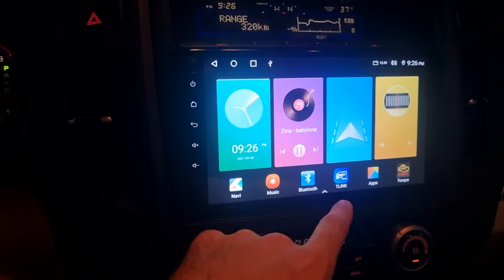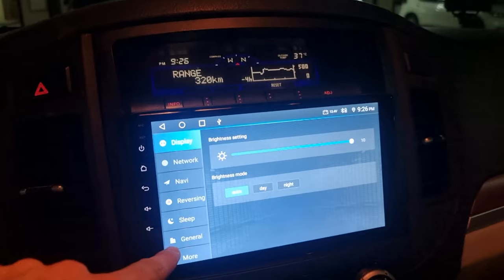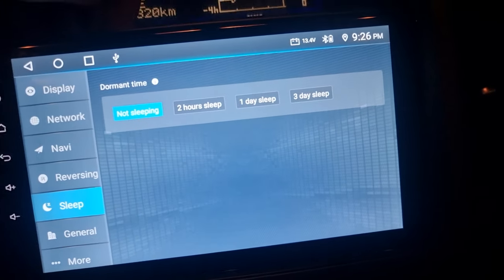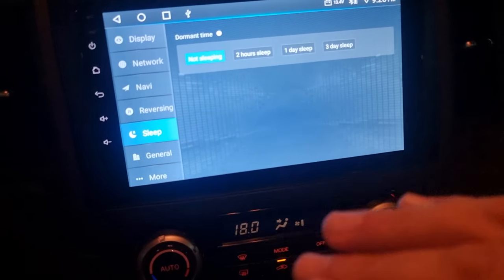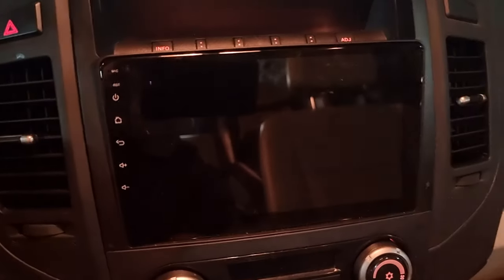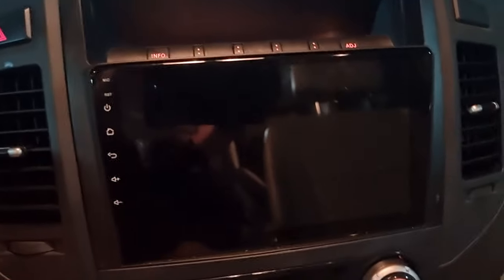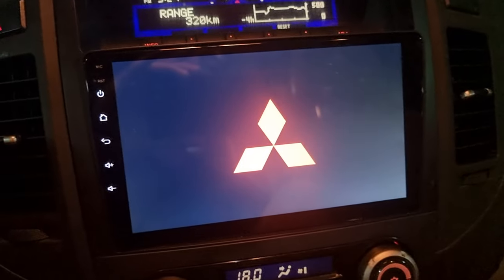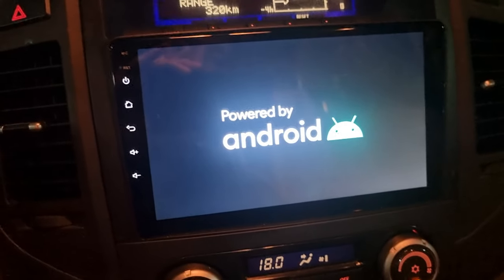Is your Android Car Radio Draining your Battery? [WATCH THIS]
If you are suffering from having your After market Android radio screen draining your car battery. Watch this to adjust your settings.

The issue is these screens go into sleep mode and continue to drain battery even when the car is switched off.

Watch this video to change the settings on your screen. The location of the settings may differ between different screens but the overall concept is the same.